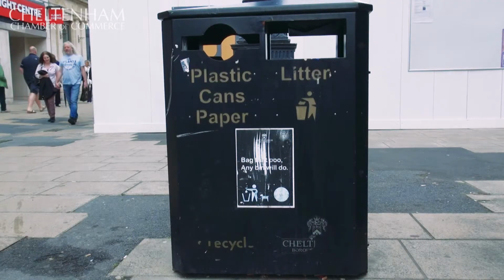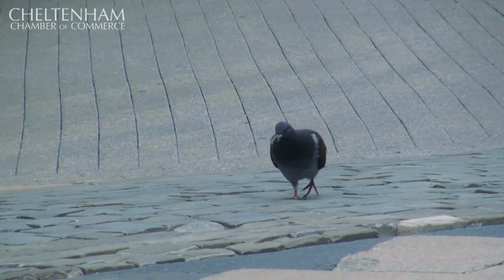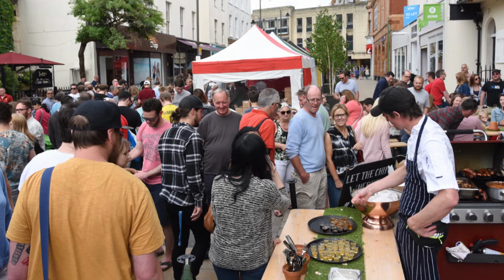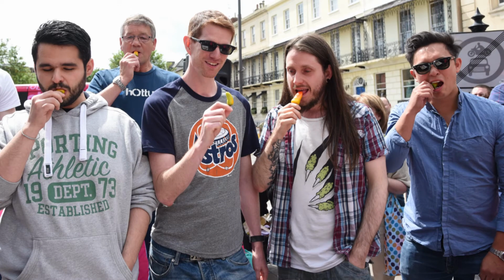One of the worst-looking High Streets in the UK? Cheltenham Chamber Topic of the Month August 2017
With construction of the new John Lewis store well underway in Cheltenham, improvements are needed to Cheltenham High Street. Chamber Planning Executive Rob Duncan and Cheltenham BID Director Kevan Blackadder discuss what needs to be done.
and Dan Harris